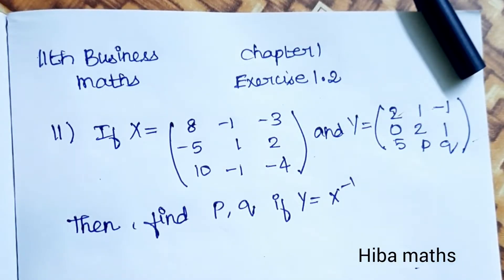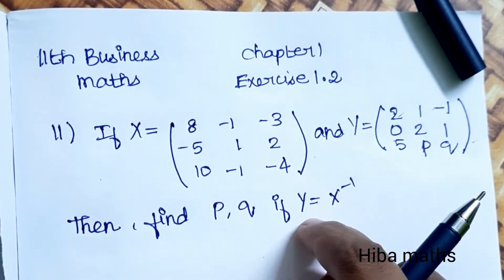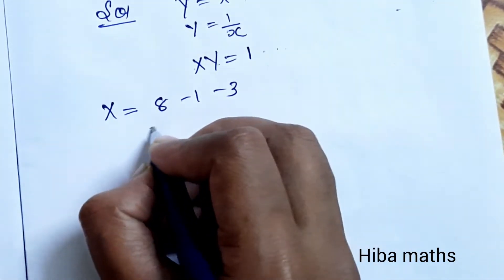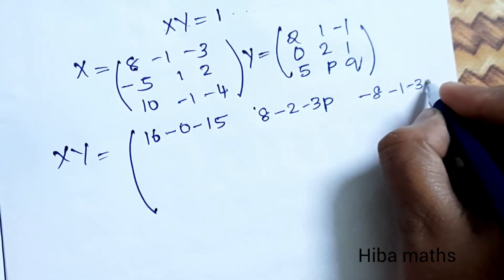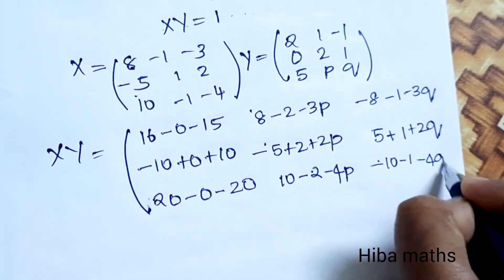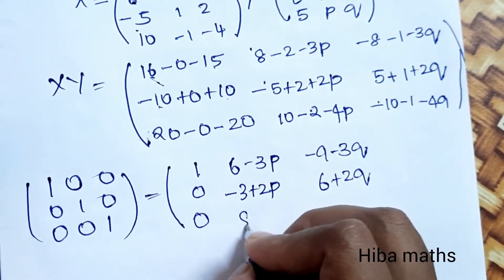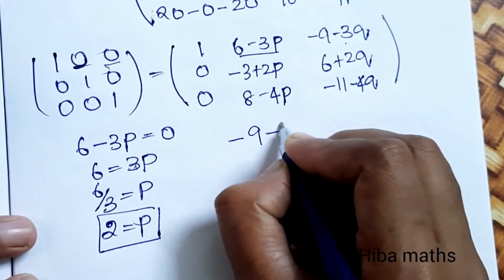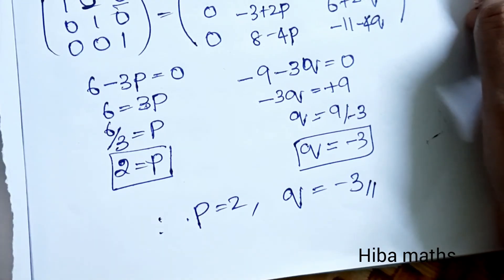11th Business maths exercise 1.2 question 11 TN syllabus hiba maths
11th Business maths exercise 1.2 question 11 TN syllabus hiba maths
hiba maths class 11th Business maths